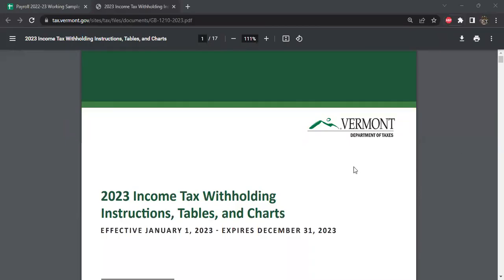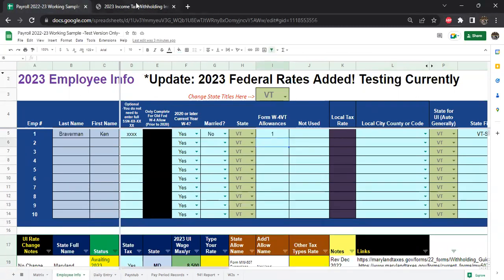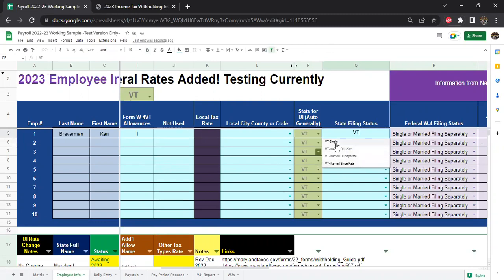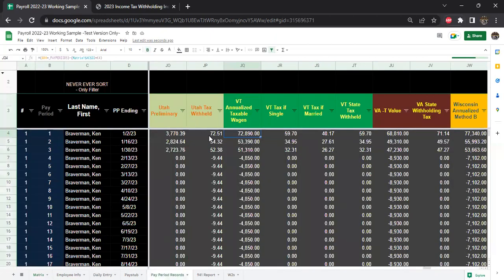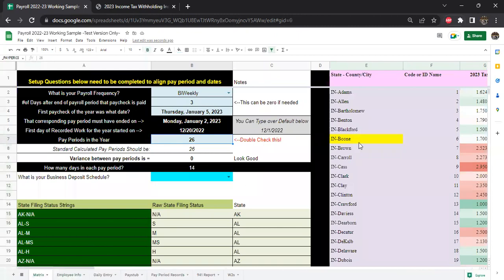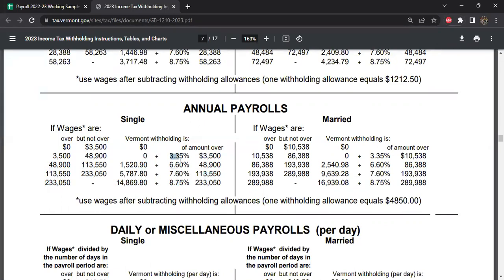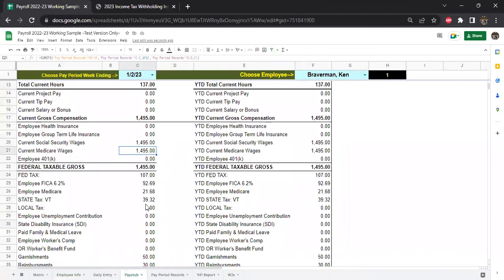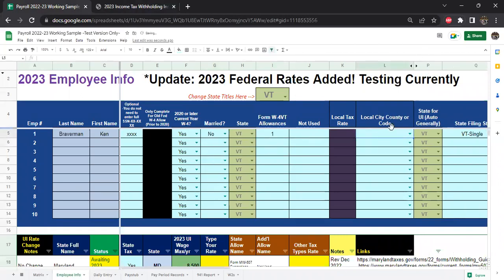2023 Vermont Withholding Formulas are ready!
My favorite New England state! Slight cost of living adjustments to the wage thresholds even though the tax rates stayed constant. This video shows how to formulate Vermont payroll withholding, learn more and purchase copies of the Payroll in Googlesheet and Excel Applications